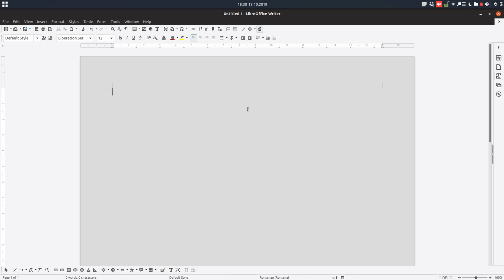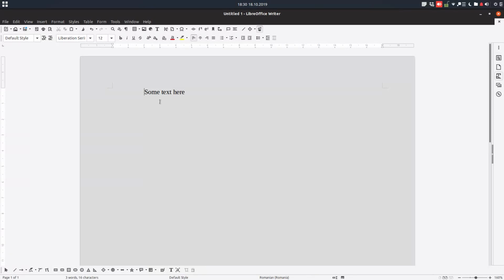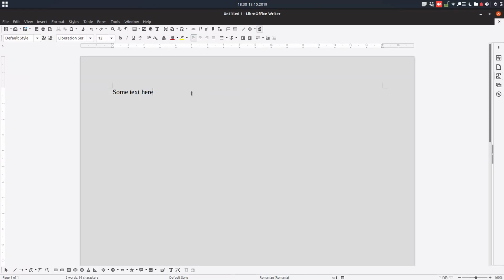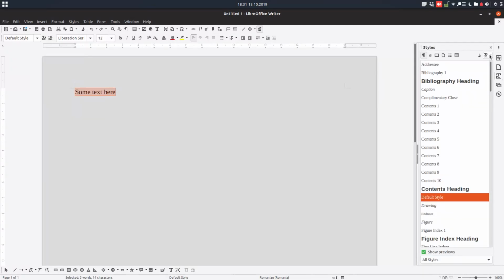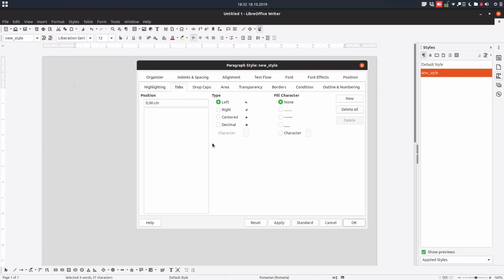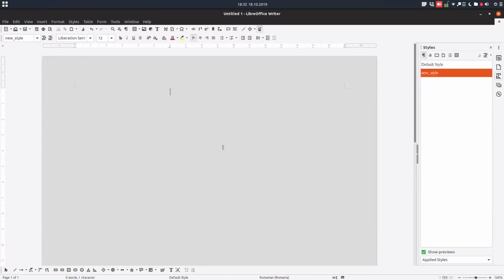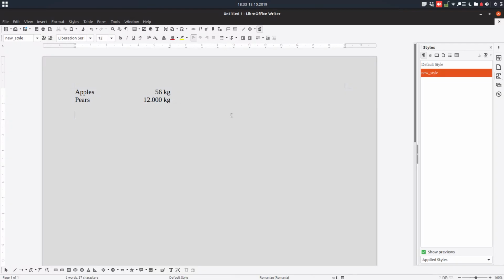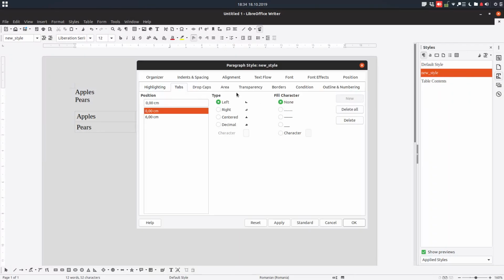The best way of using TABS in a paragraph in LibreOffice Writer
In this video we will learn the best way of using TABS in a paragraph in LibreOffice Writer.
You need to be carefull because the default value can change from one editor to another, so your document look could change if you use the default tabs.